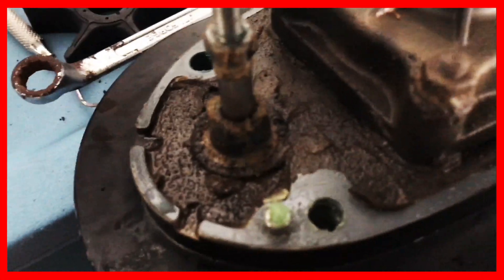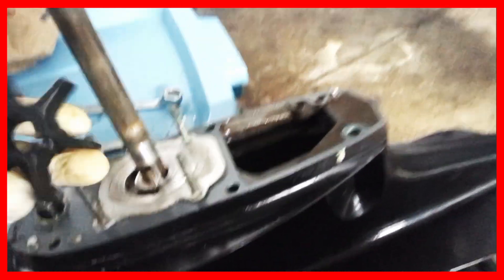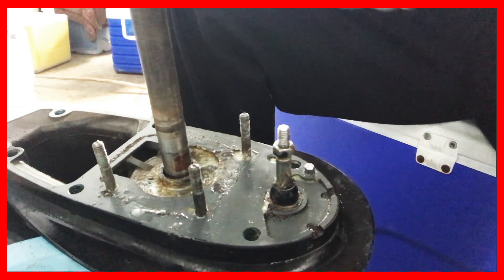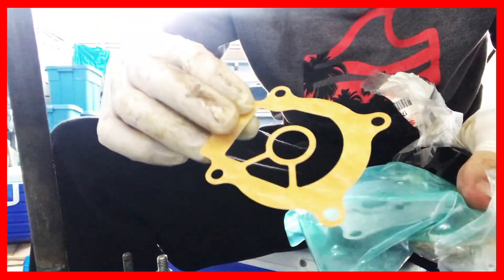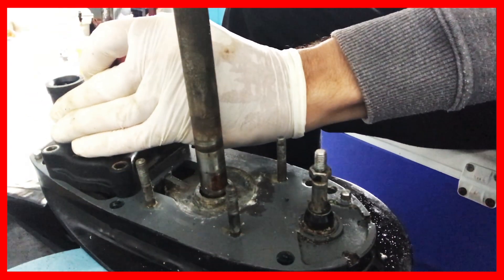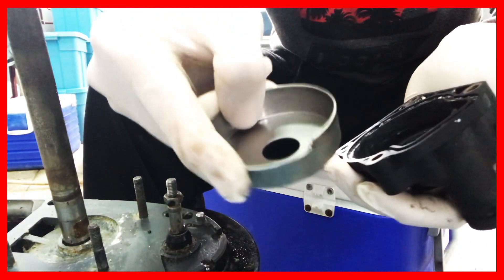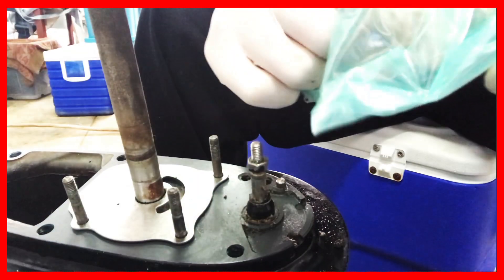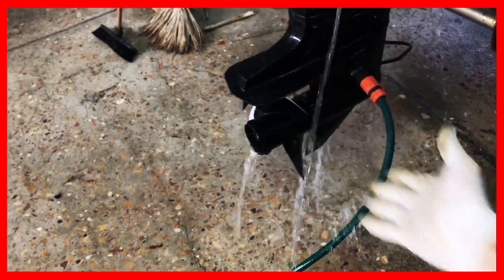Suzuki Outboard - Replace Water Pump Parts - Quick & Simple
This is a tutorial showing how to replace the new water pump plate, new gasket, new rubber seal ring,  new inner sleeve, new key in keyway and new impeller.

The sealant that they recommend for the inner sleeve is this one:
Sealant 99000–31120 (SUZUKI Silicone Seal (50 g))
Its something i'll get for future use.

Always struggling to find out how to do things on my engines.
I like to do them myself, so I post it online so you guys have a quick and simple tutorial.
I am in no way a professional, I am just trying to help the average boater with simple tips. If you're not comfortable working on your engines, do search for professional help.